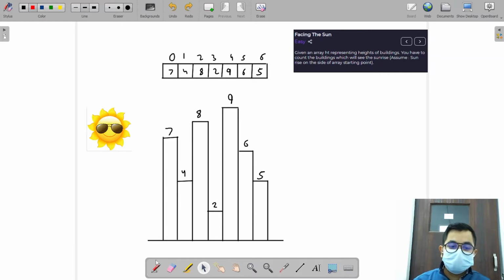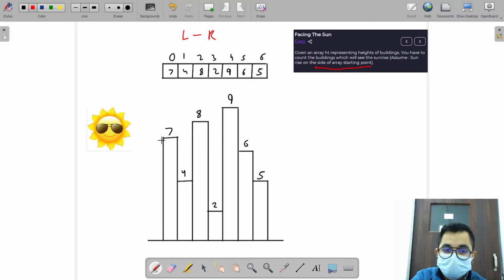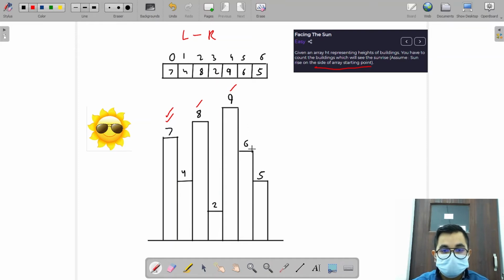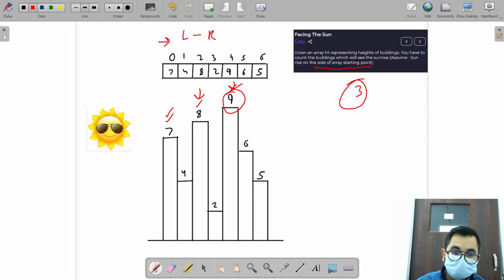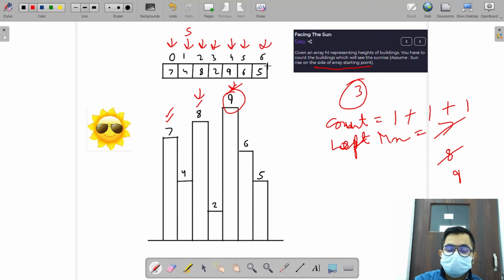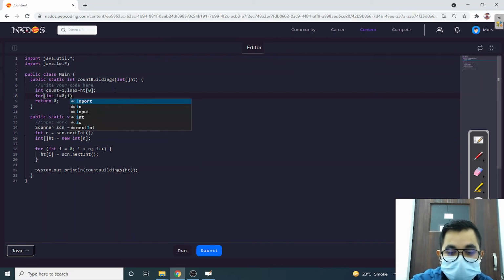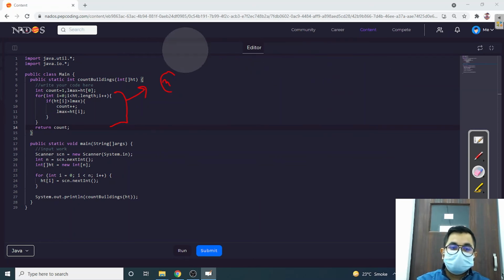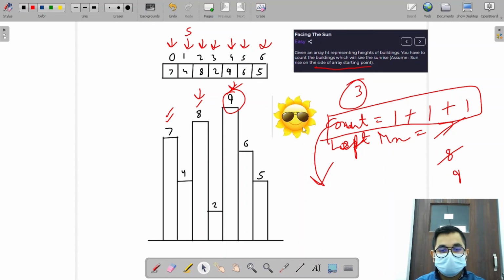Facing The Sun Easy Module Searching And Sorting In English Java Video 28